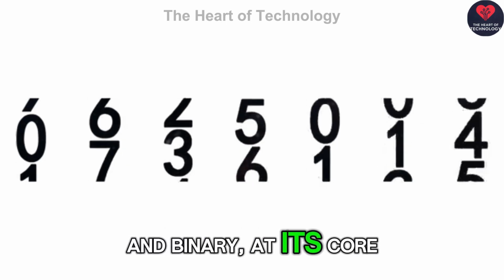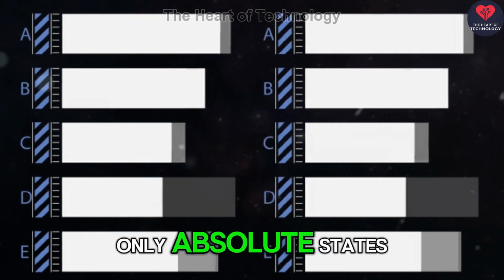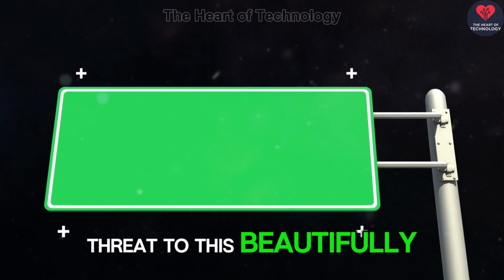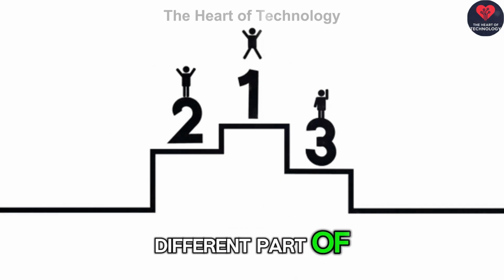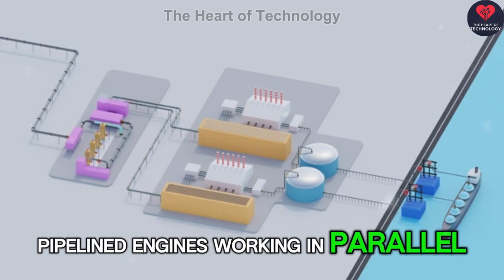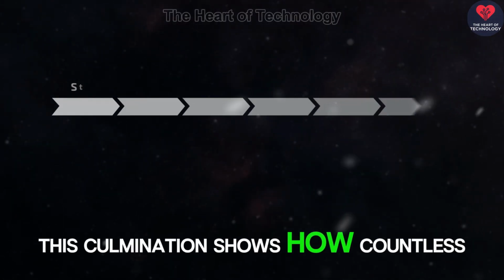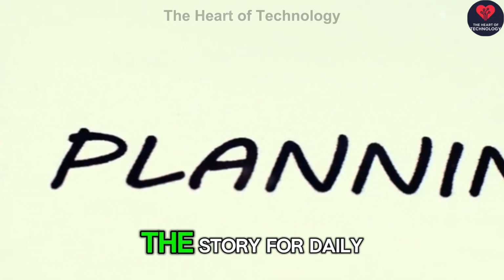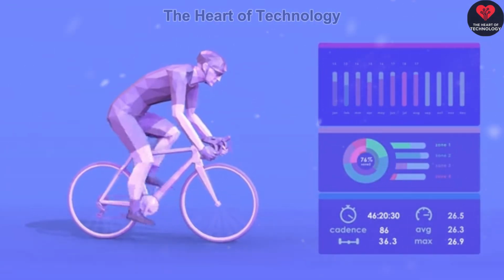Decoding the 7 levels of CPU operation (The Logic Gate Secret)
"Shrink down and explore the silicon metropolis of your computer! In this deep dive, we reveal the fundamental secrets of modern processing in ""Decoding the 7 Levels of CPU Operation (The Logic Gate Secret)"".
We start with the simple transistor and build step-by-step through Logic Gates, the ALU, the Memory Hierarchy (Registers & Cache), and the Fetch-Decode-Execute Cycle. Discover how billions of simple, binary switches create everything from your operating system to complex video games. Learn the engineering genius behind Pipelining, Branch Prediction, and the unified architecture of a modern System-on-a-Chip (SoC).
It’s the ultimate lesson in complexity emerging from simple rules.

The purpose of this channel is to inform, educate, and inspire curiosity about how technology is reshaping the modern world. Any resemblance to actual people, events, or organizations is purely coincidental unless explicitly stated. The channel does not provide financial, investment, or professional advice. All content is intended for educational and informational purposes only.